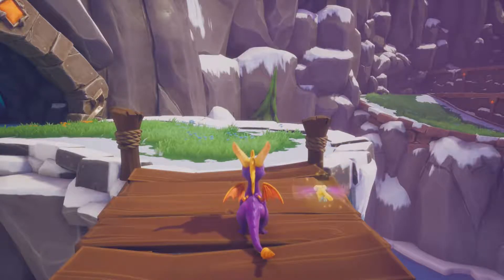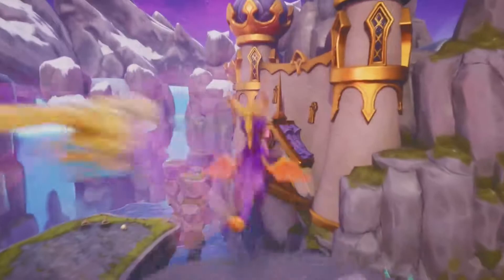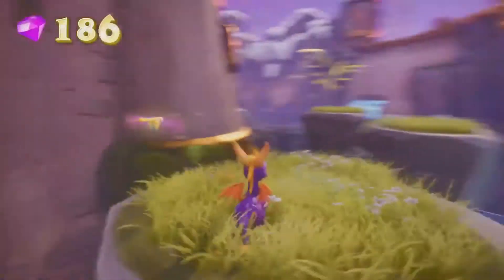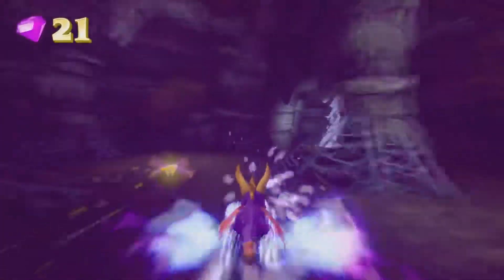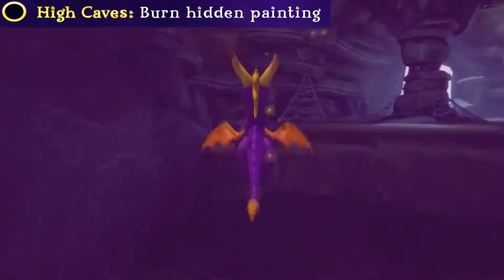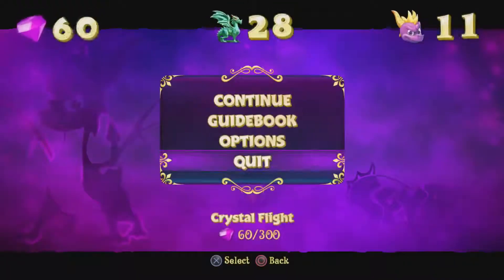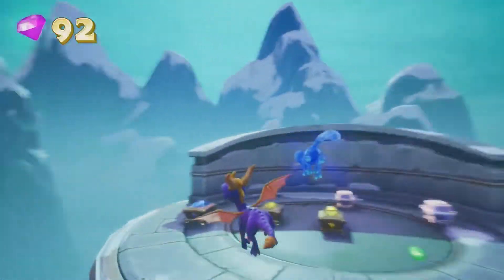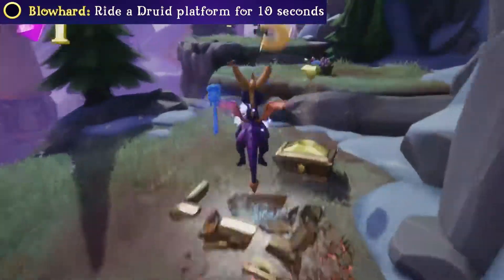Spyro Reignited Trilogy: All Skill Points & Trophies from the Magic Crafters Worlds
A Superguide for every single skill point and trophy available in the Magic Crafters hub world and all of its levels including: Alpine Ridge, High Caves, Crystal Flight, Wizard Peak and the Boss level Blowhard.